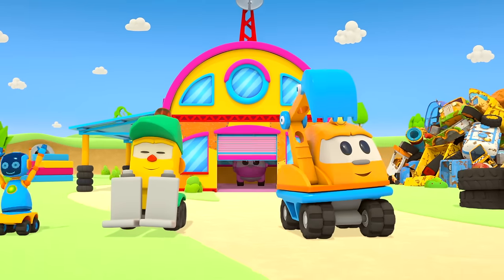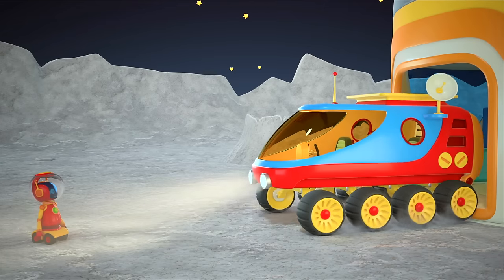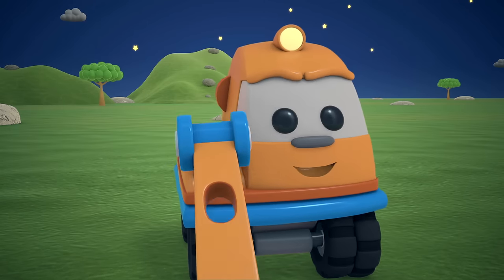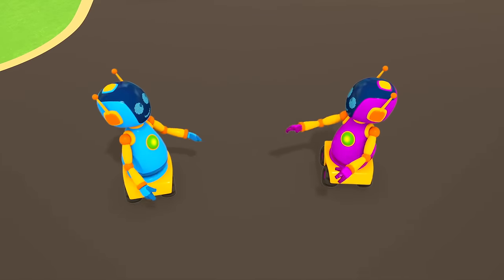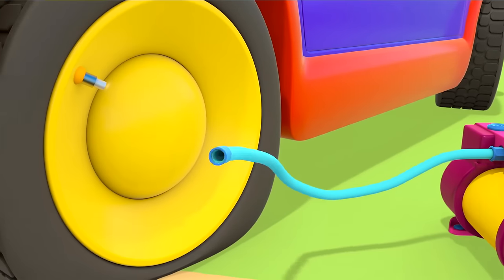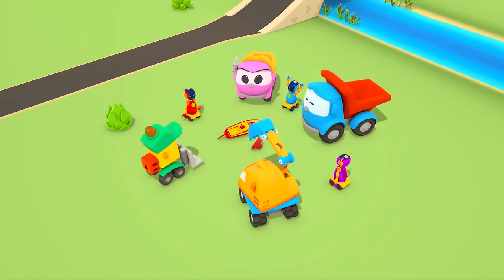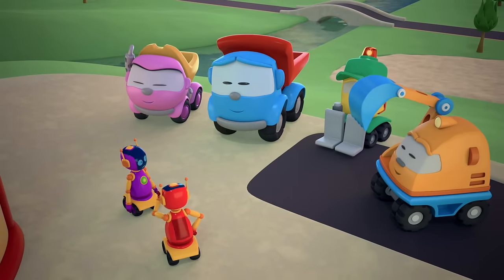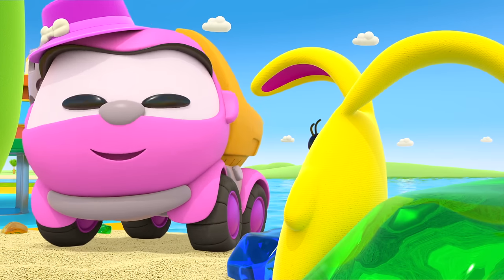Leo wants to fly to the MOON! Leo and friends build new vehicles for kids. Cars cartoons for kids.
Leo wants to fly to the MOON! Try our new cars cartoons for kids and see how Leo and friends will build new vehicles for kids on our official channel! Learn all about emergency vehicles and street vehicles with Leo the truck!

00:00 - Leo and the moonrover
08:30 - Leo and a telescope
15:04 - Leo and the glass truck
21:44 - Leo helps robots
28:49 - Leo and the RC boat
35:35 - Leo and a lighthouse
42:15 - Leo and a ferry